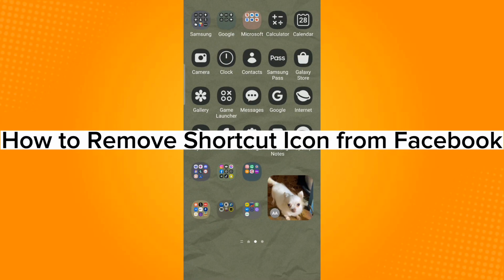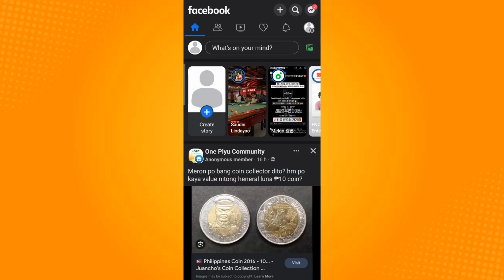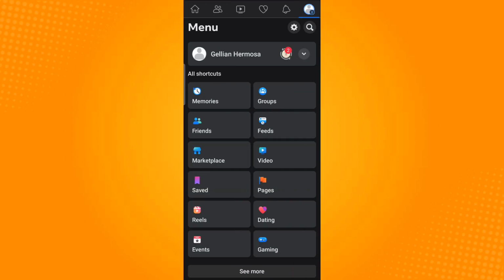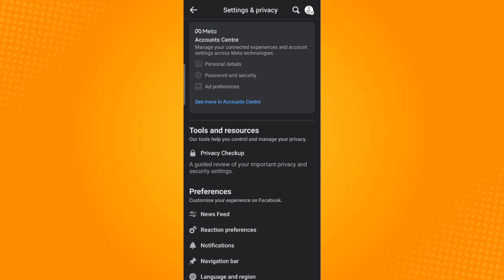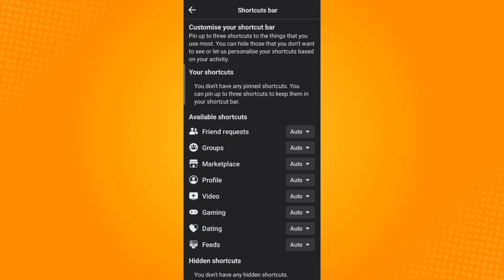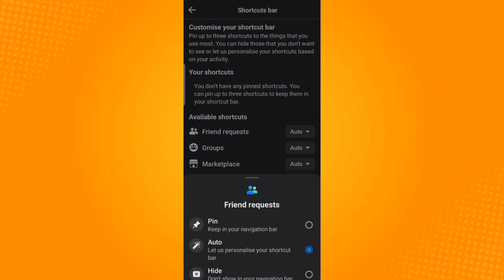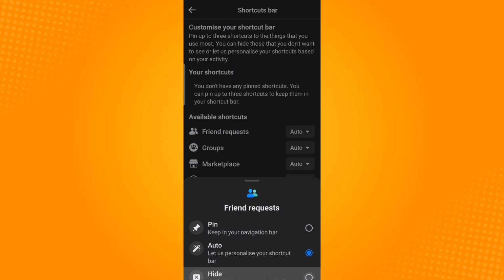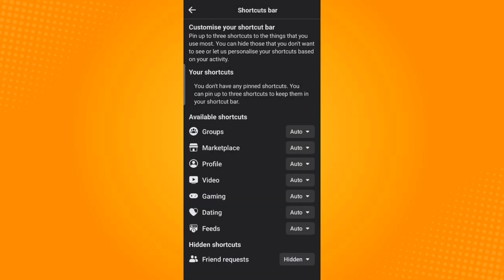How to Remove Shortcut Icon from Facebook (2023)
Learn‎‎‏‏‎ ‎How to Remove Shortcut Icon from Facebook

In this video I will show you‏‏‎ ‎how to remove shortcut icon from facebook